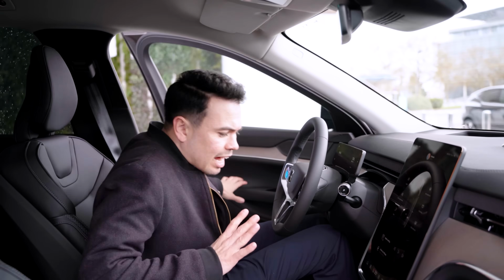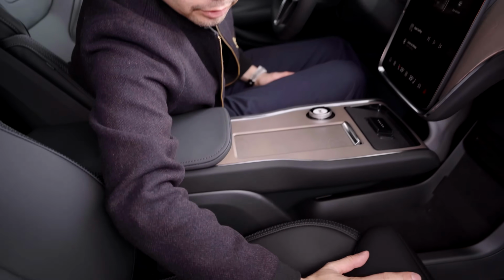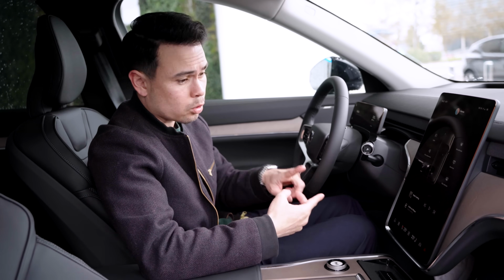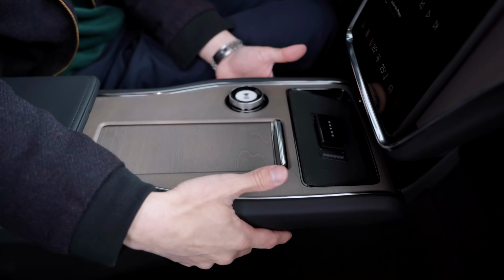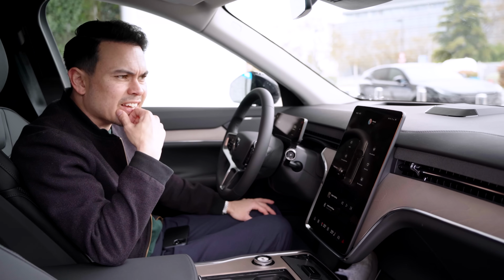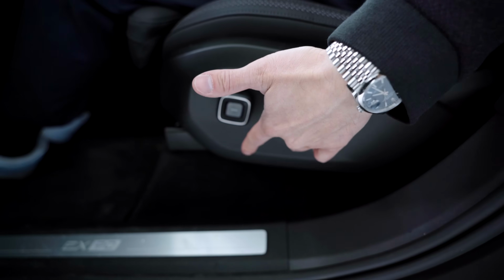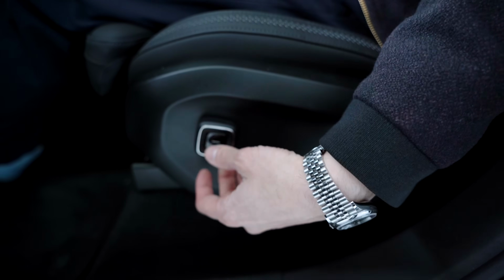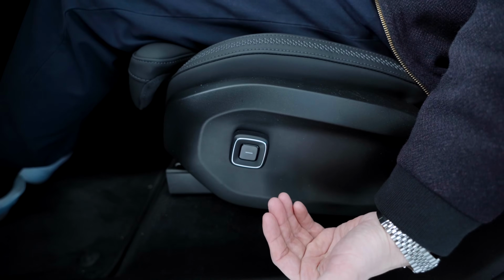6 Things I Hate About The NEW Volvo EX90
Download Horde today!

Krisrifa @ Instagram
Riisfalch @ Snapchat